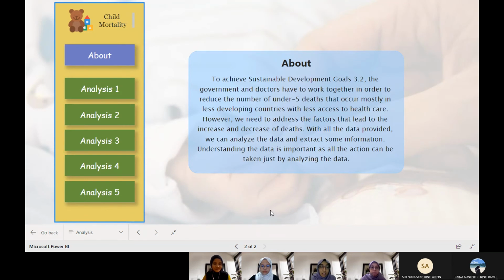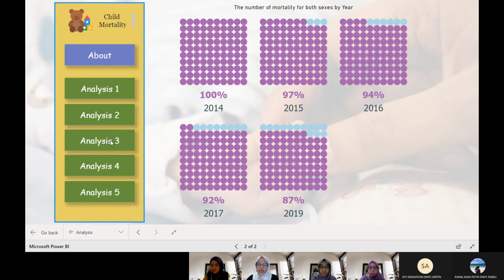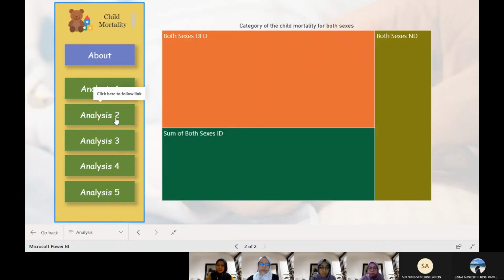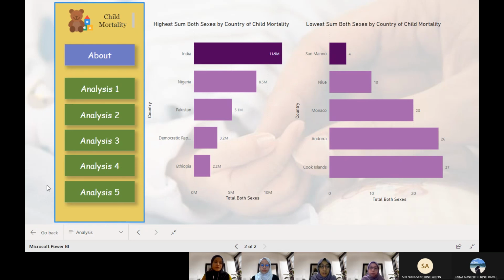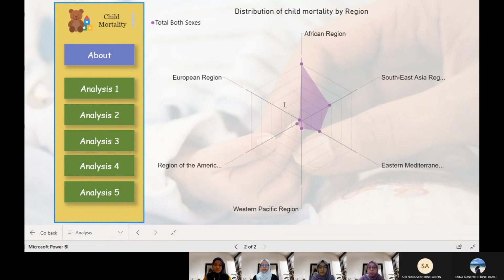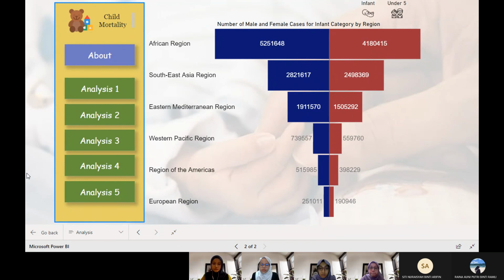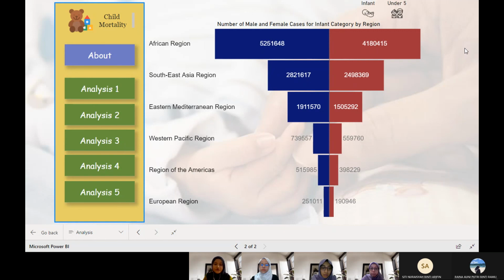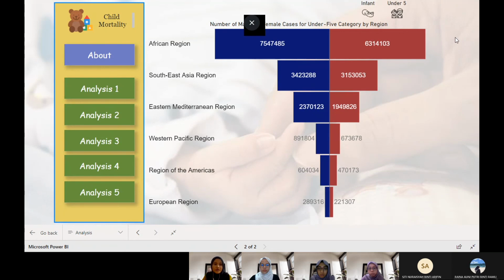DSC651 | CHILD MORTALITY LEVELS | UNDER FIVE